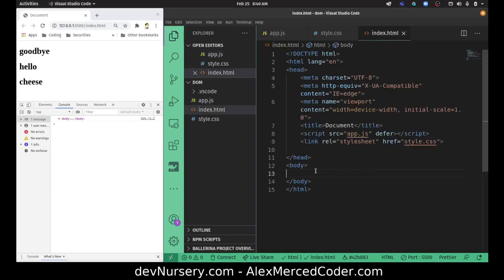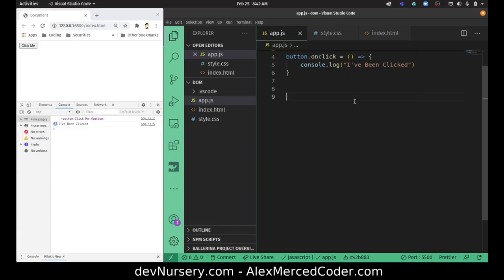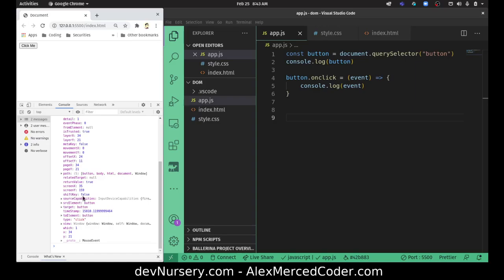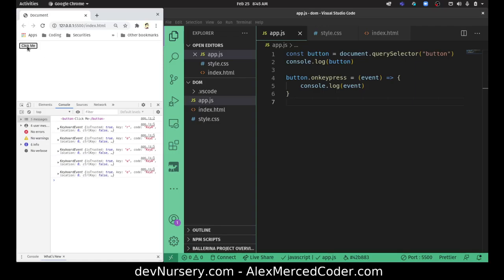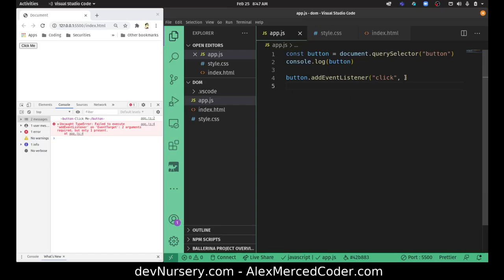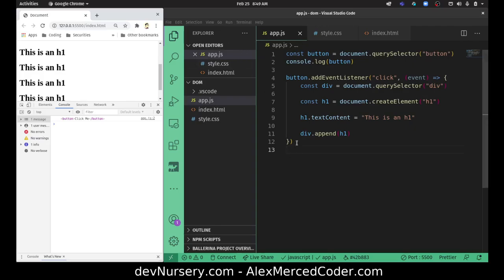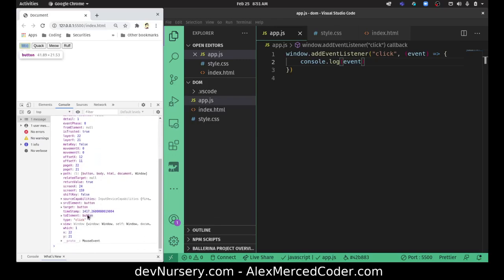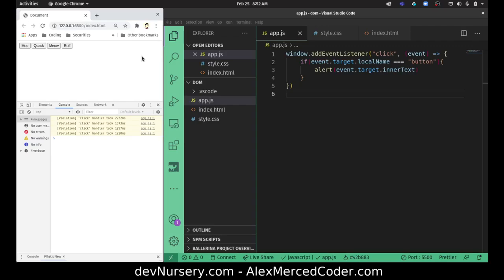AM Coder - Javascript DOM Masterclass Part 5 - DOM Events